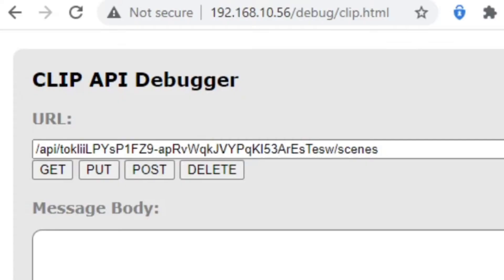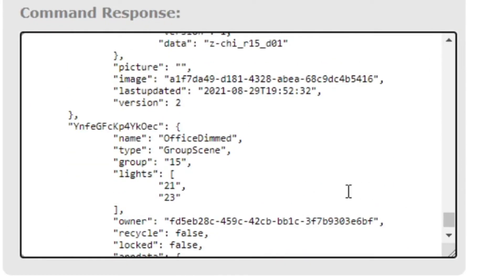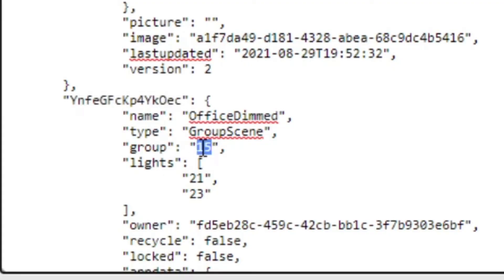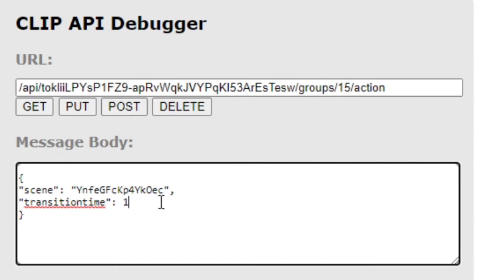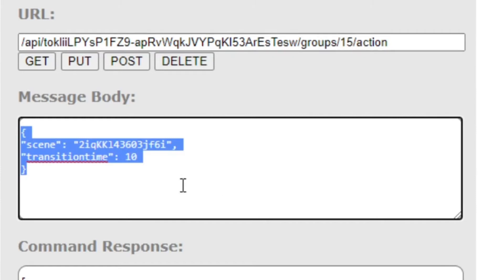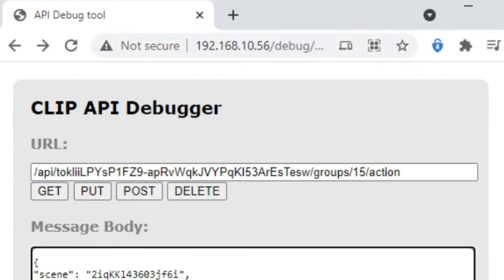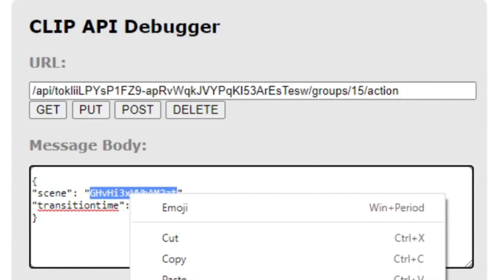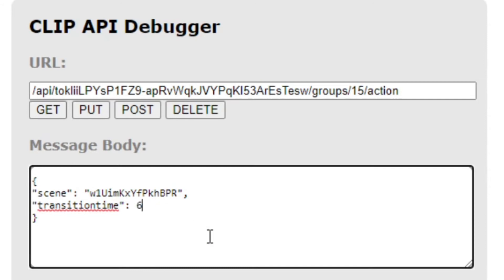Smart Home: setting Philips Hue scene transitions via the API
Ohhhh… it works!

Set the exact timing you want when switching scenes with Philips Hue.

Using the API requires a Hub (bridge).